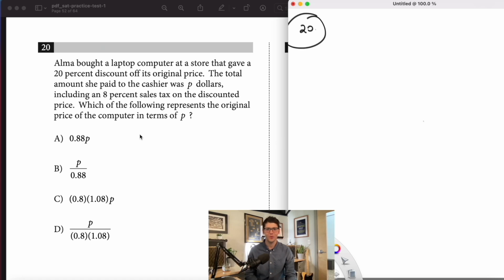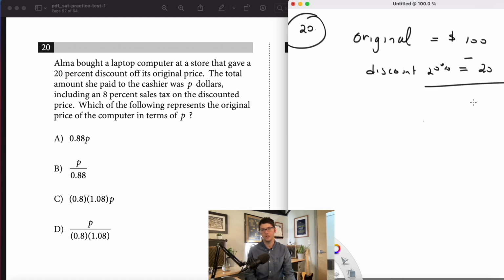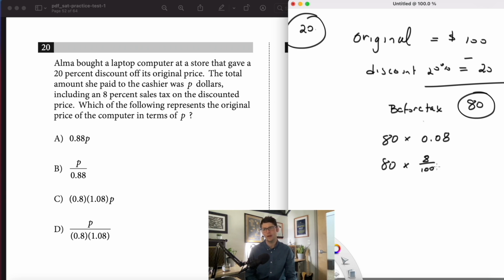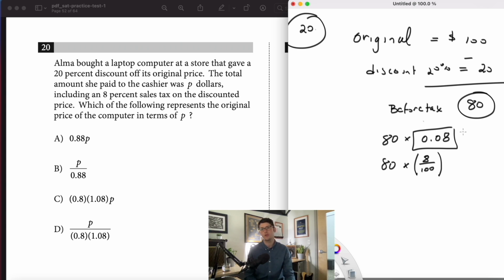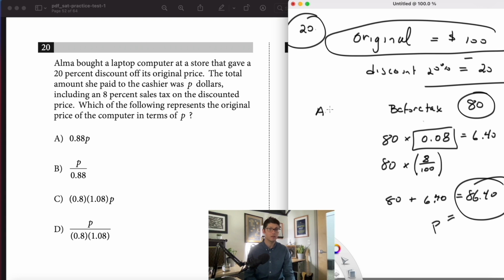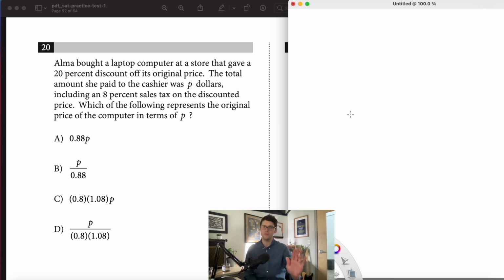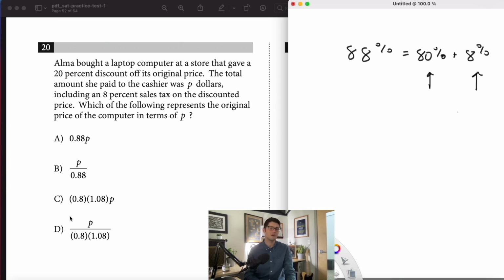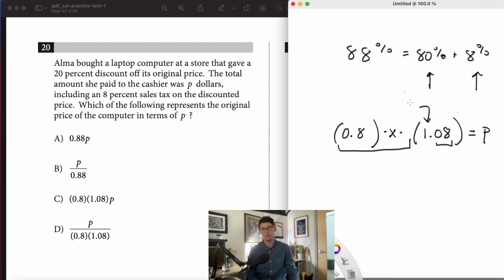Test 1 C 20